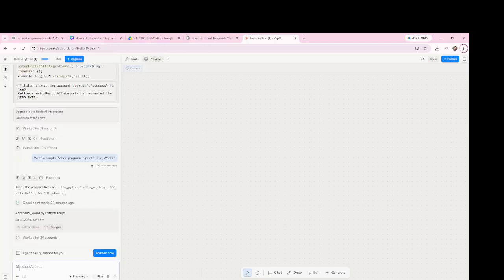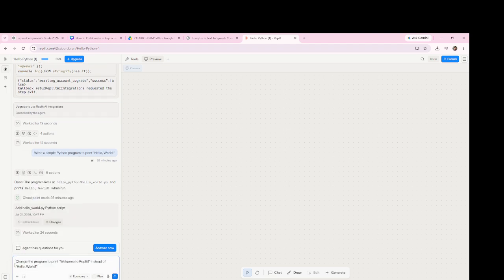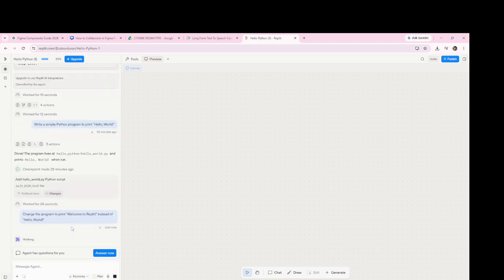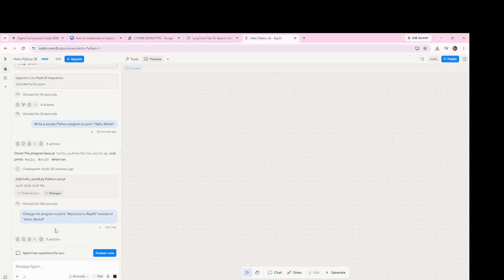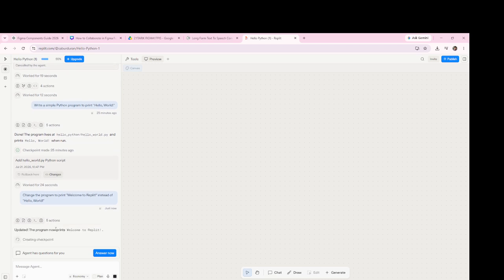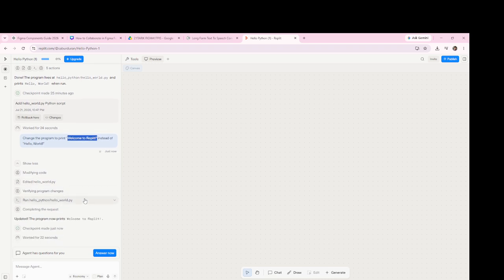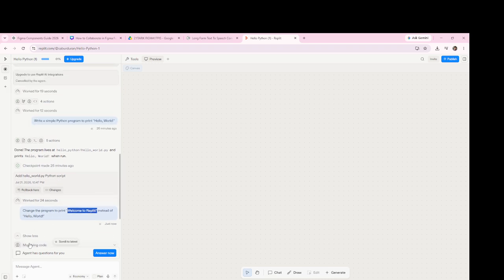How to Edit Code in Replit Full Guide 2026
Learn how to edit code in Replit with this complete 2026 step-by-step tutorial. In this beginner-friendly guide, you'll learn how to open and edit files, write and modify code, use the built-in code editor, save changes, run your project, and improve your coding workflow in Replit. Whether you're a beginner or an experienced developer, this tutorial will help you edit code efficiently and confidently.